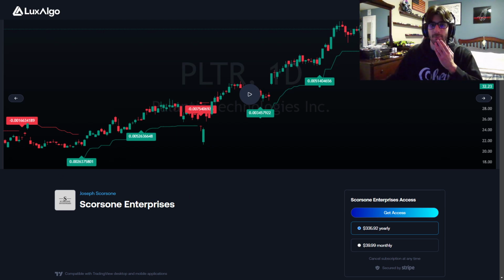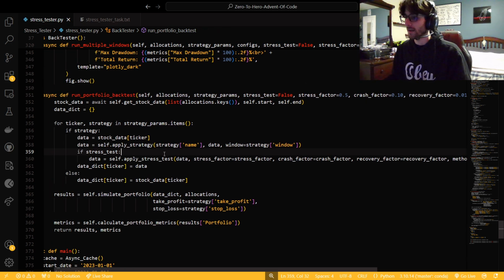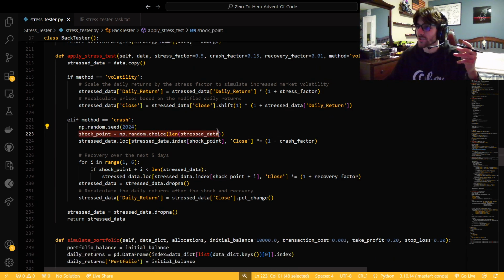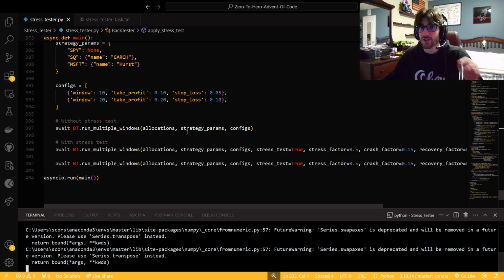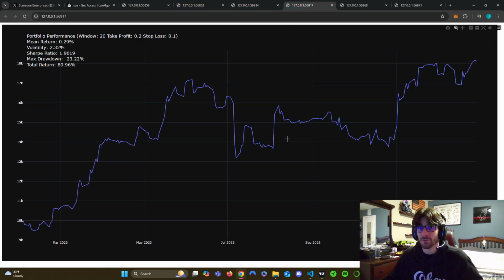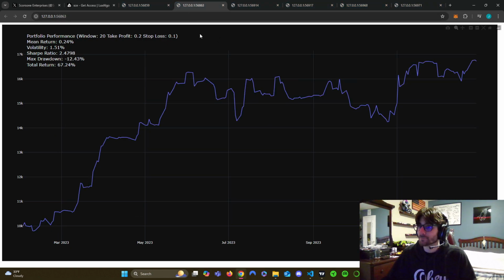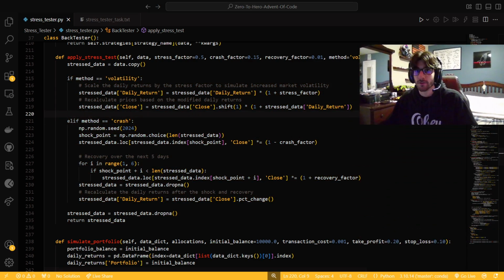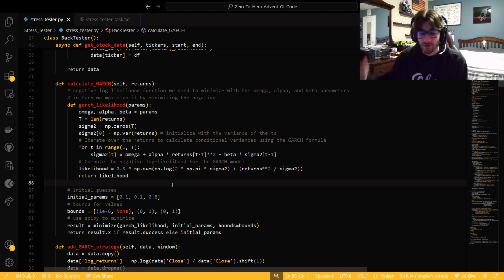Quant Finance Advent of Code EP 15: Stress Testing a Portfolio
This is the fifteenth video for the 25 day Advent of code series I am doing. It will be 25 videos in a Zero to Hero style so any individual can follow along, in any programming language, for free, regardless of experience level. This video is about Stress Testing a Portfolio.